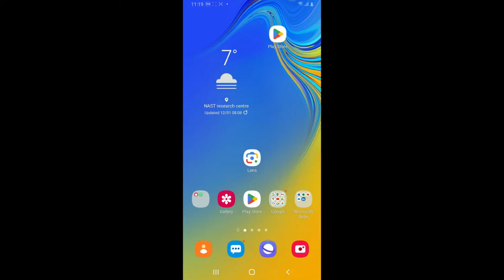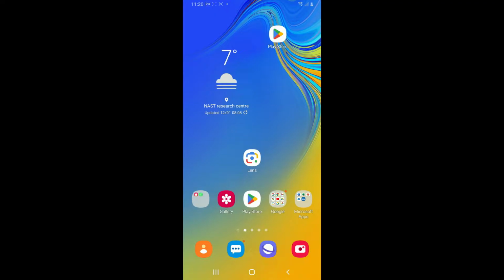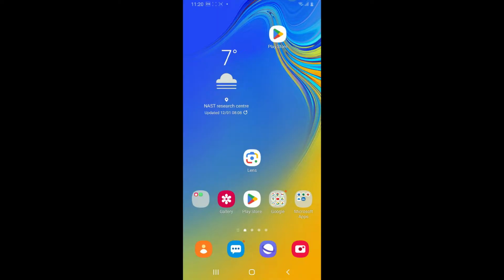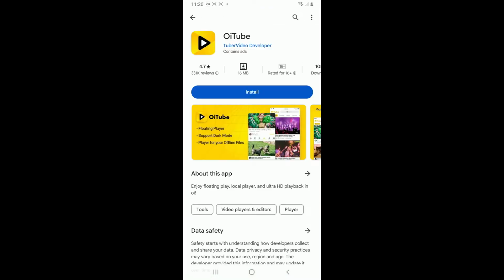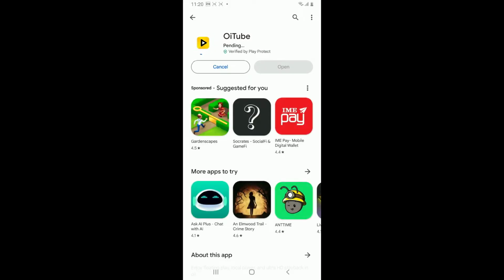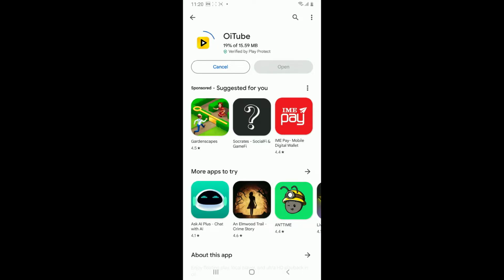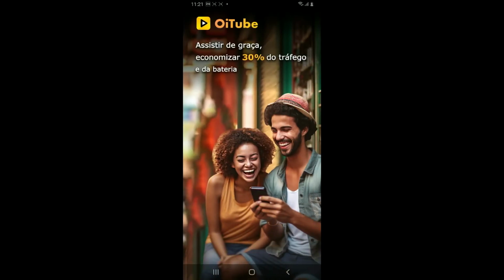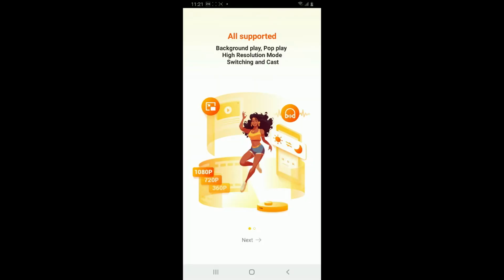How to Download & Install OiTube App on Android 2024?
Dive into a world of content with this quick guide on how to download and install the OiTube application on your Android device. In this step-by-step tutorial, we'll walk you through the process, ensuring you can enjoy a seamless streaming experience. Watch now and elevate your entertainment with OiTube!